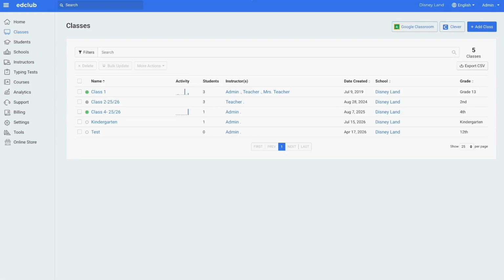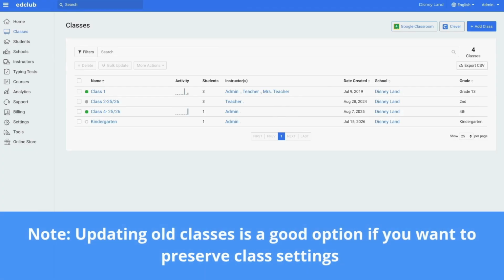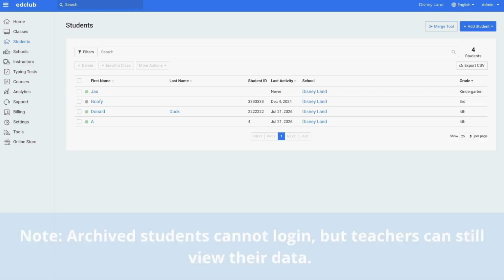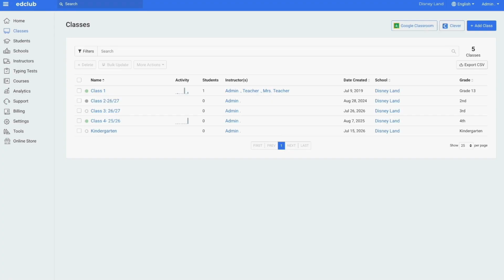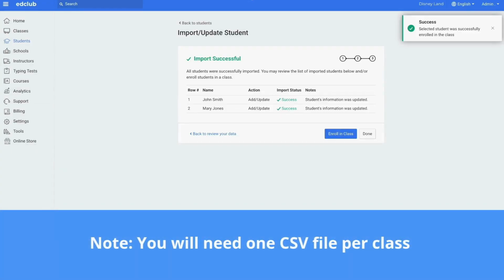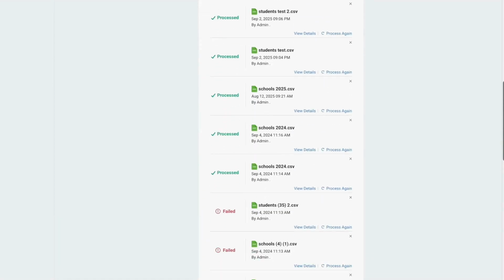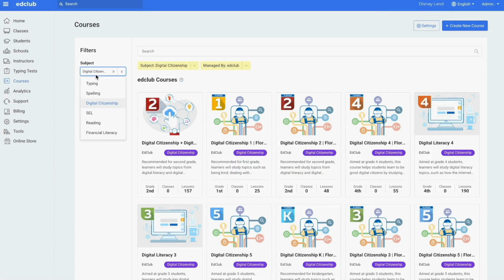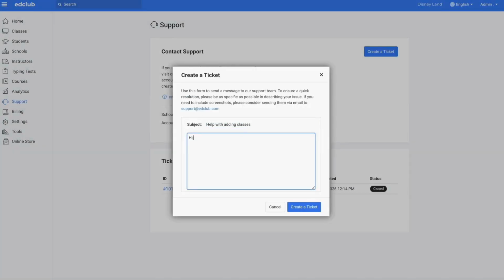Back to School with edclub 2026/2027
Welcome back to another year with edclub. Please refer to this video to learn about cleaning up your account for the new school year.

00:28 Deleting Classes
01:21 Archiving Classes
02:20 Updating Old Classes
03:11 Clear Class Rosters
03:48 Deleting Students
04:00 Archiving Students
04:55 Adding Instructors
05:10 Updating Roles and Permissions for Instructors
05:38 Adding Classes
06:06 Google Classroom/Clever Library
06:41: Adding Students
07:22 Import/Update Tool
10:24 Courses
12:47 New Student Portal